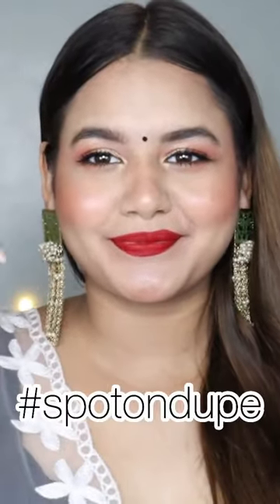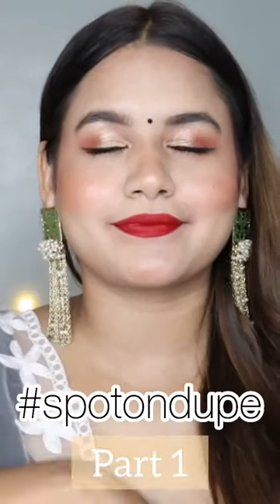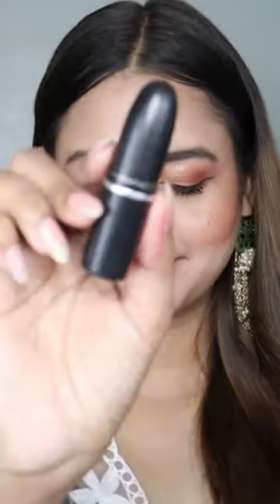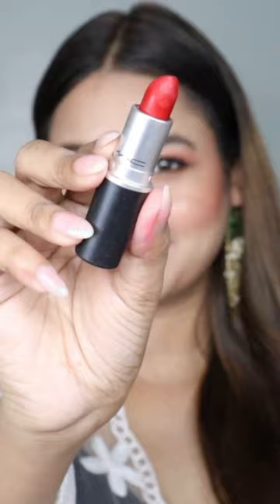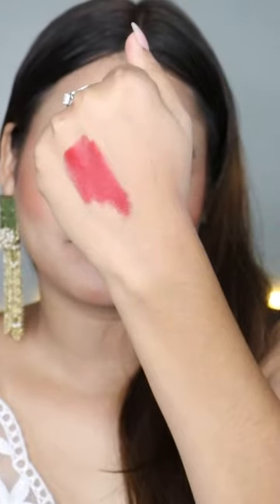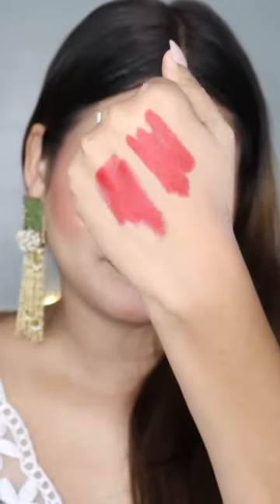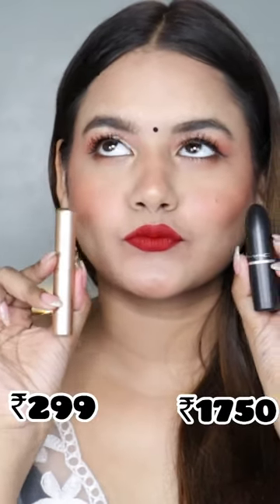Dupe for MAC Ruby woo || Best & Affordable Red lipstick